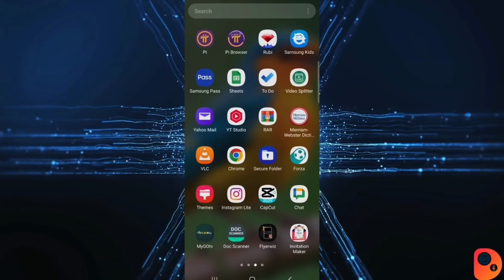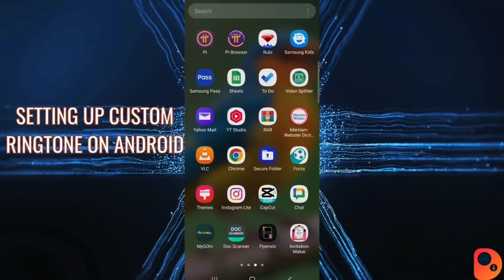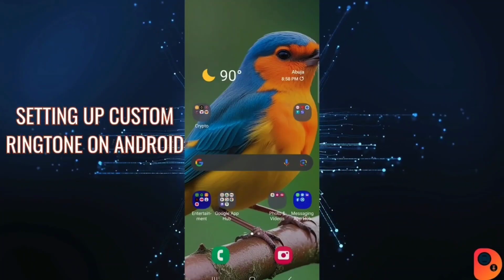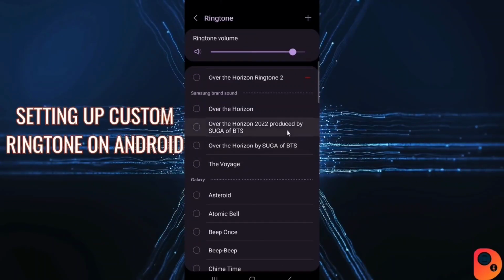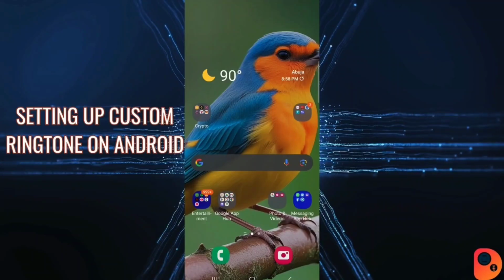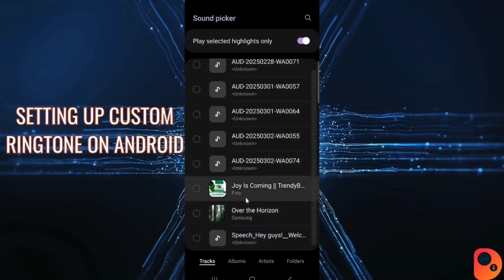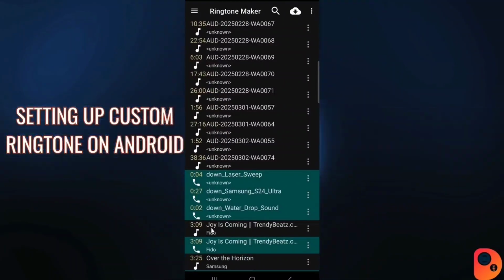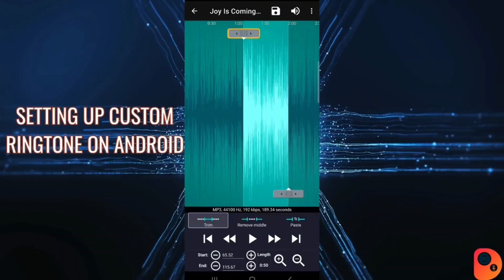How to Set Custom Ringtones on Android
In this video, you will learn how to set a custom ringtone on Android phone regardless of the make. I will also teach you how to make a ringtone for android without hassle.

I will walk you through setting your favorite songs or sounds as ringtones so that you stand out with unique tones for calls, messages, and notifications.

Find the "video timestamps" below
00:00 - How to set custom ringtones on Android
00:10 - Overview of this video tutorial
00:53 - Best ringtone download apps and websites for Android
01:38 - How to set up a ringtone [generally]
03:04 - How to set a ringtone for a contact
04:06 - How to make your own ringtone for android